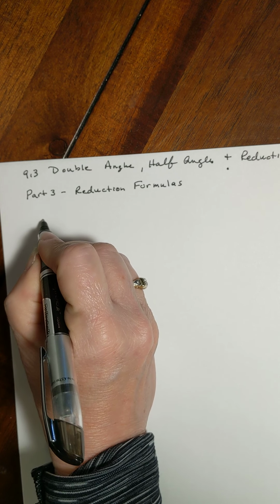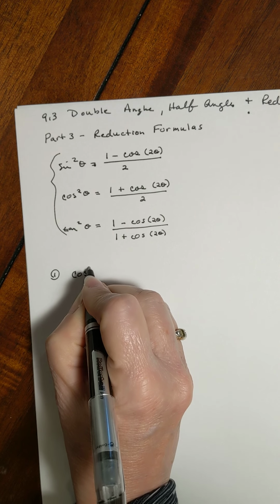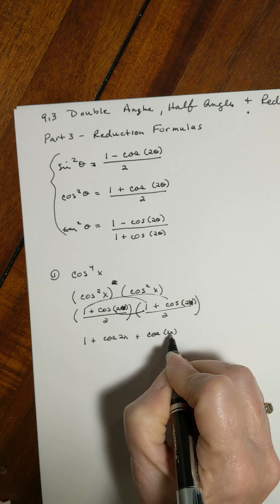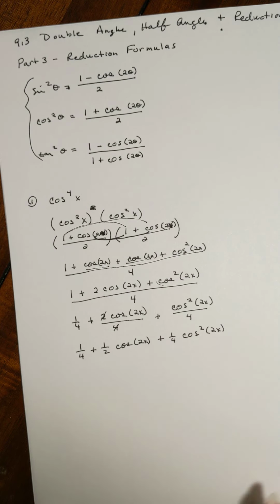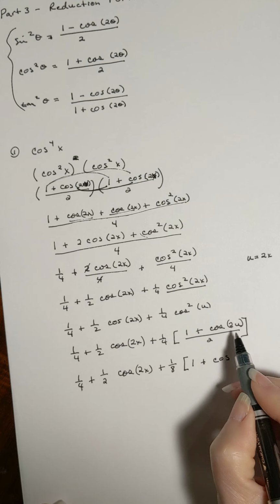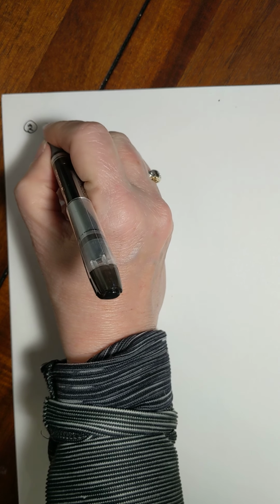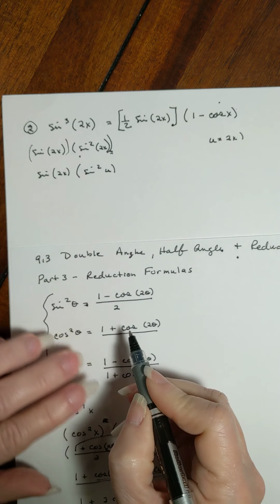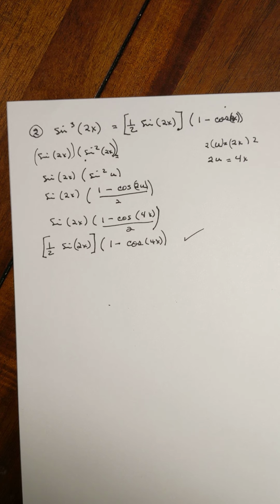Math 1110 - 9.3 - Part 3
Reduction Formulas